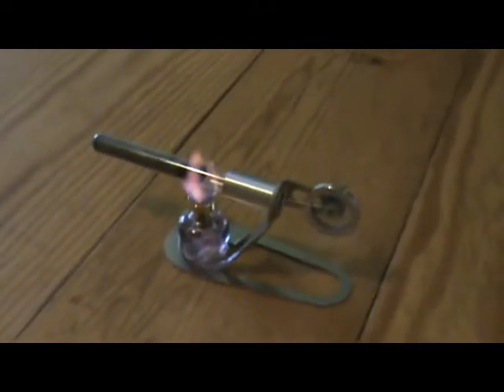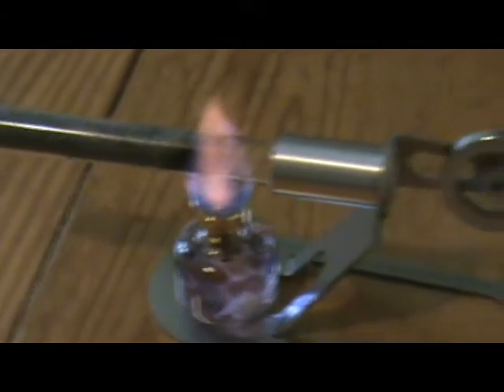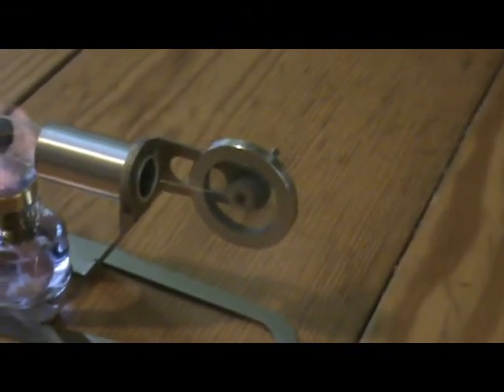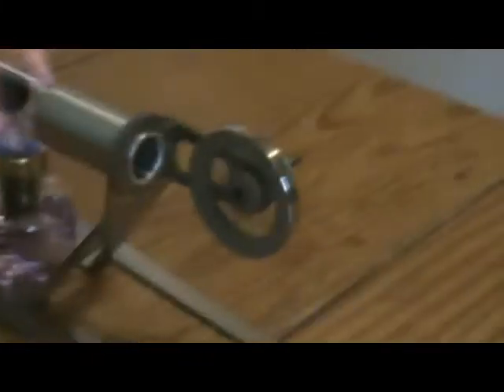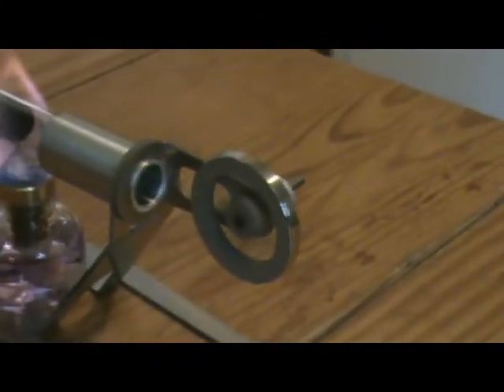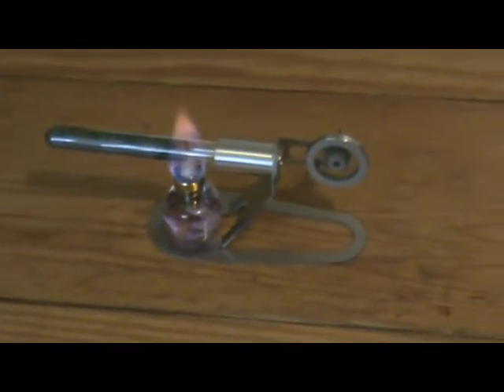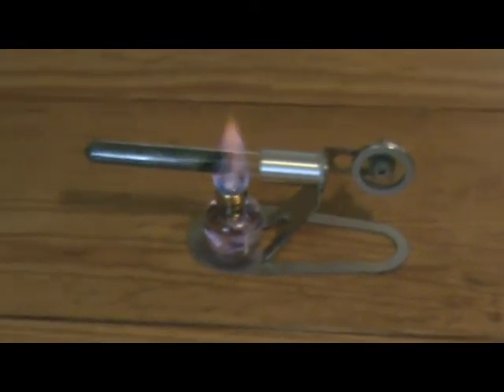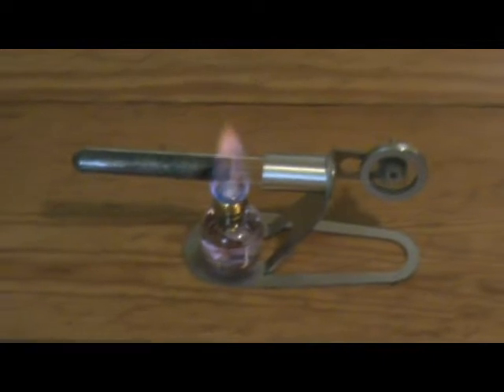L 9 Thermo acoustic engine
A Chinese made, unknown maker, L-9 thermo-acoustic engine.